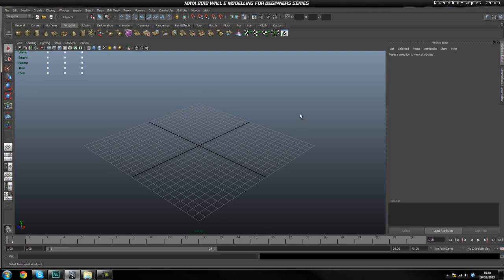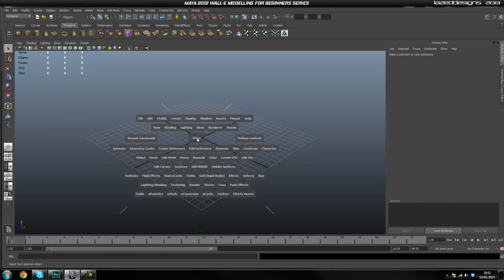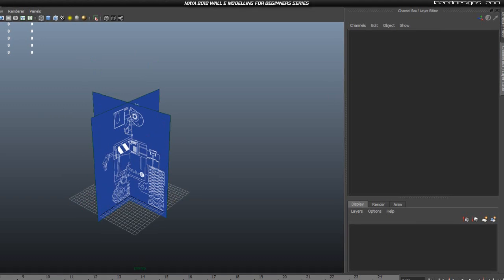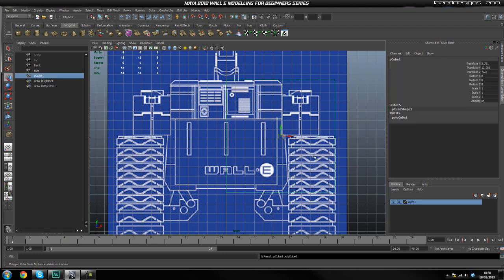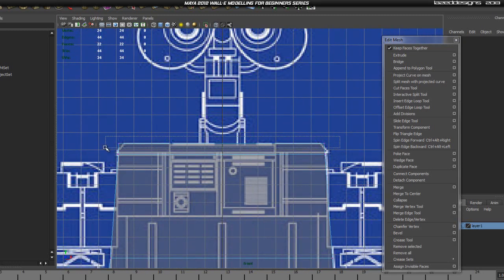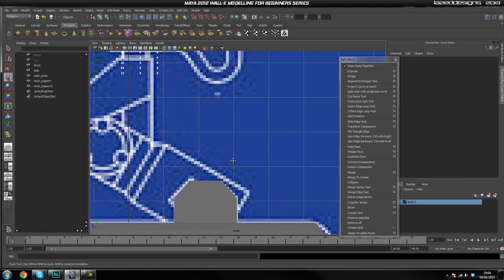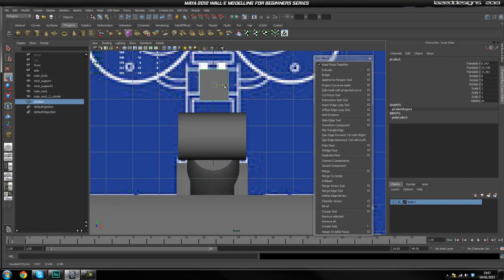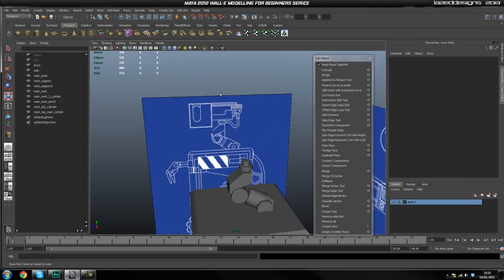Tutorial: Recreating Pixar's Wall-e in High Poly using Maya 2012: Part 1-1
View the entire tutorial on Cgtuts+

Today we're debuting our latest in-depth modeling series for Autodesk Maya where we'll learn how to faithfully recreate one of Pixar's most lovable characters, Wall-e. This beginner/ intermediate level tutorial series is focused on hardsurface modeling. We'll start with basic techniques such as blocking out form, creating more complicated shapes from primitives and making sure that the model has a good edge flow. Then, after we've practiced the basic tools and techniques, we'll move onto using more advanced modeling techniques as the series progresses and we move onto creating more complicated parts.